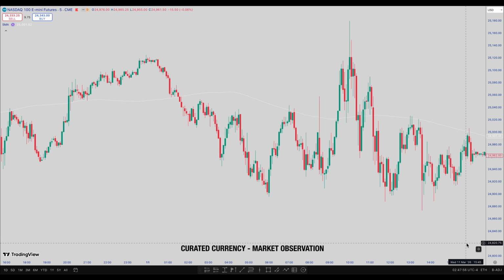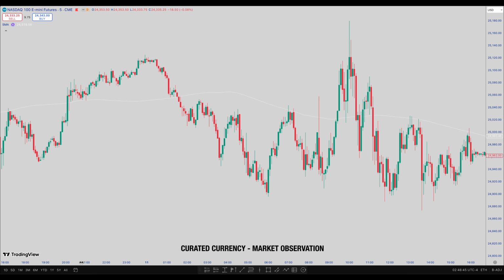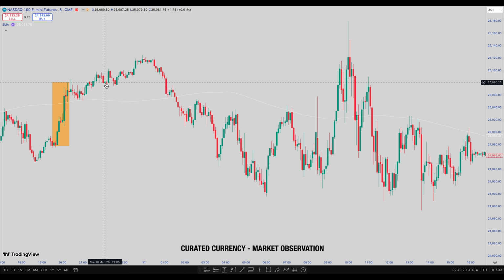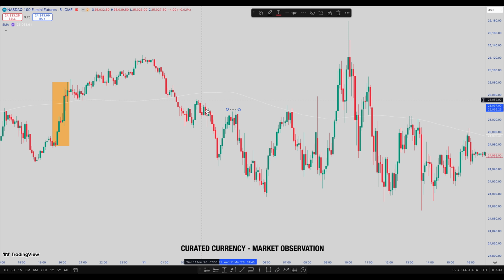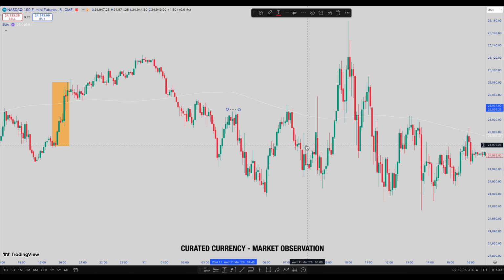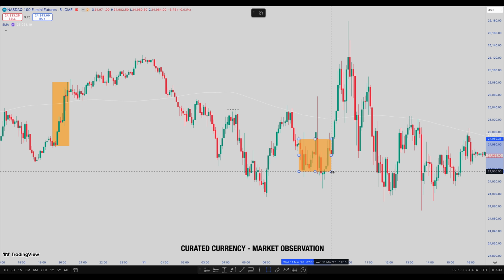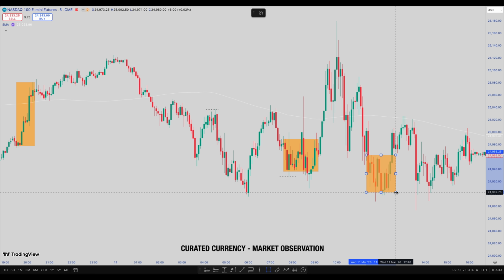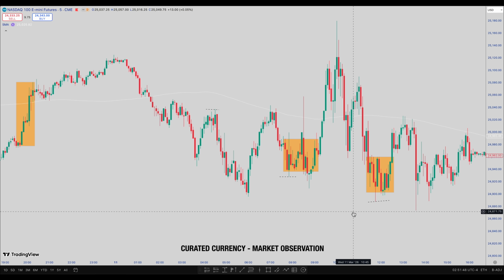NASDAQ Market Breakdown: Rotation → Volatility → Balance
This is a NASDAQ chart on the five-minute timeframe.

At first glance the session can feel random.

But when you slow down and walk through the timeline, a rhythm appears.

The market moved through several phases:

Early climb.
Overnight rotation.
Morning compression.
A volatility spike at the open.
Then balance through the afternoon.

One key lesson from this session:

Volatility does not always mean direction.

Sometimes volatility simply reveals where liquidity exists before the market returns back into balance.

When traders begin recognizing those phases — rotation, compression, expansion, and balance — the chart becomes much easier to observe.

Because instead of reacting to every candle, you’re watching how the structure evolves.

Same system.
Different day.

Curated Currency.